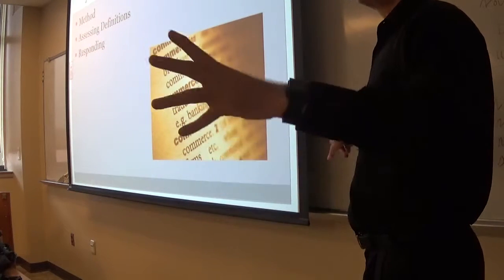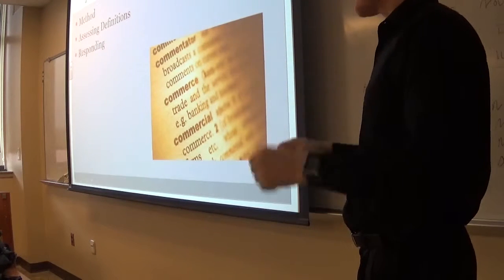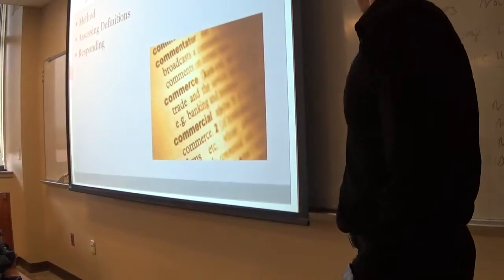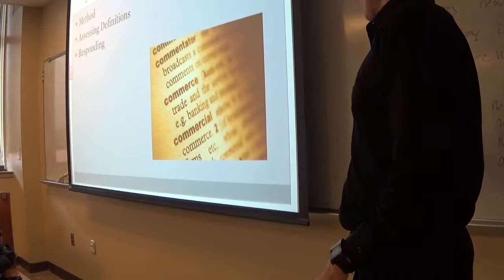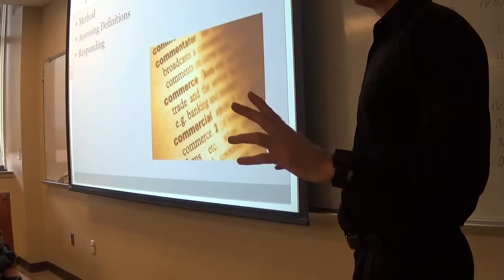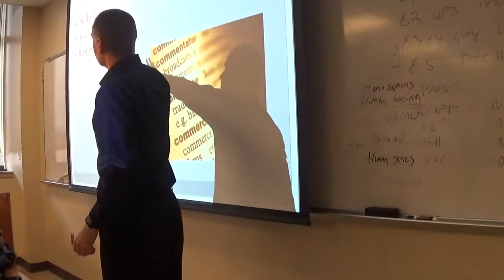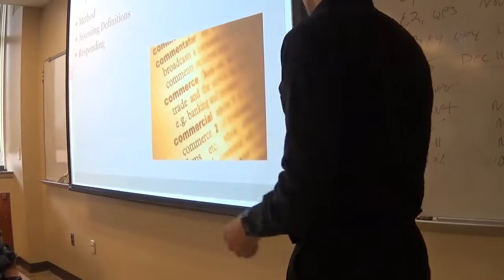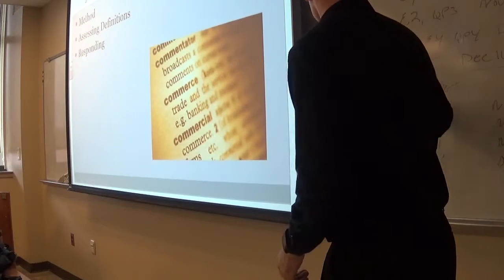Ethics F2015 #8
This is the unedited video for the 9/11/2015 Ethics class. It covers Argument by Definition, Appeal to Intuition, and Apply a Moral Principle. The death of the battery cuts this video a bit short.